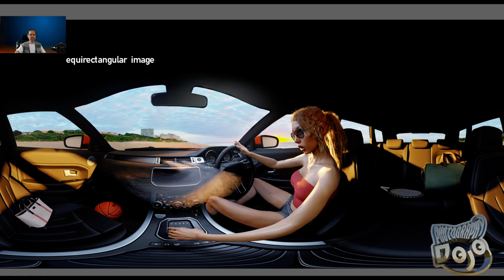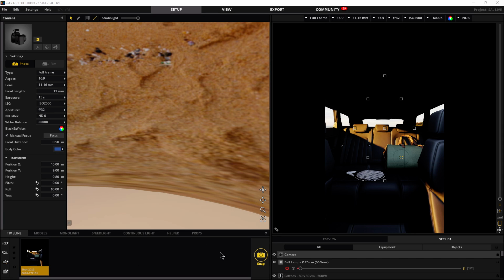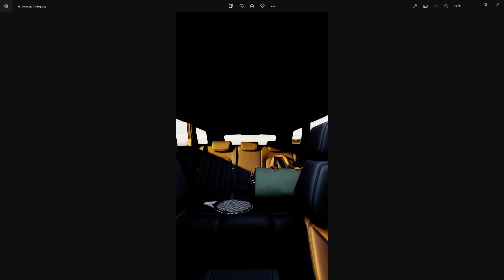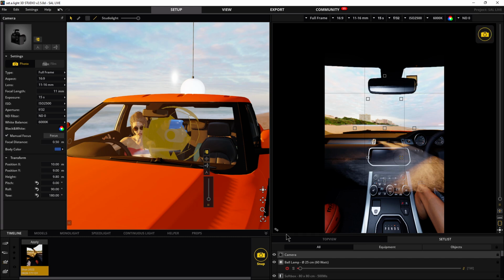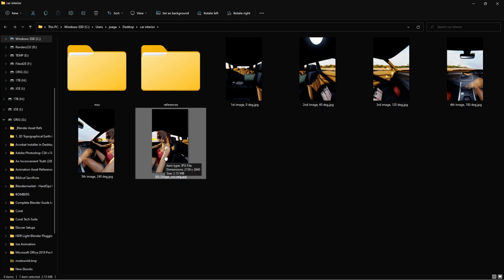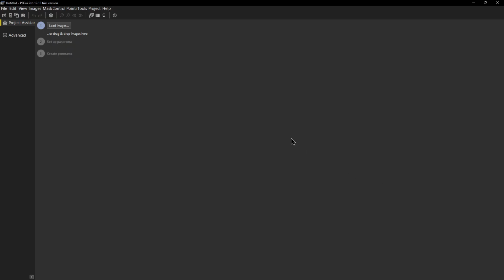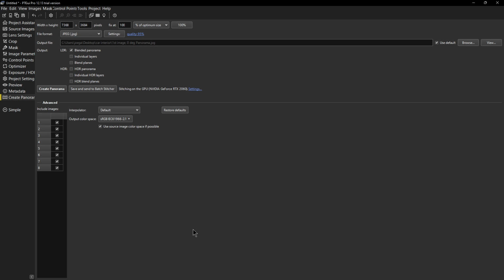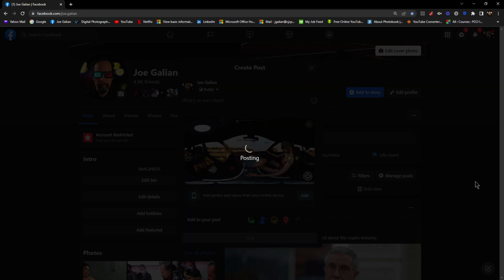102 Fotowerks: How To Do Panorama Shots In Set-A-Light 3D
Maximize your Set.A.Light 3D images by converting your photos into an immersive, virtual-reality metaverse. Please get ready to photo-stich the 8 photos required to start creating this 360 x 180 degrees spherical panorama. Written below are the suggested filenames and camera settings for your convenience:

- 1st image, 0 deg
- 2nd image, 60 deg
- 3rd image, 120 deg
- 4th image, 180 deg
- 5th image, 240 deg
- 6th image, 300 deg
- 7th image, floor, 90 pitch
- 8th image, roof, -90 pitch

- Set the CAMERA positions as follows: PITCH: 0 deg; ROLL: 90 deg; YAW: 0 deg; manual focus: 0.5 m for extremely close quarters like car interiors (and 2m for normal setups). Then, for camera settings: full-frame, 16:9 aspect ratio; 11mm lens at f32. The rest is up to you.